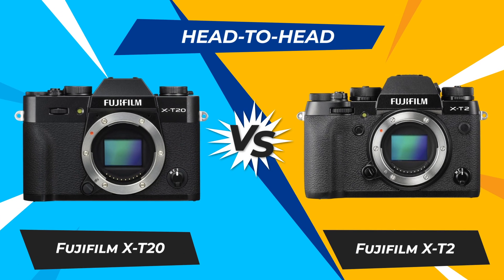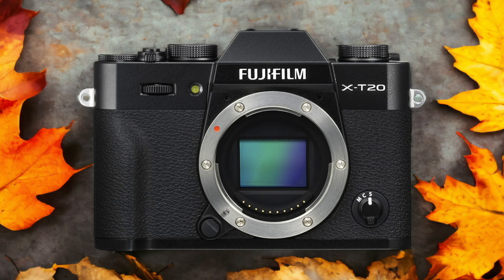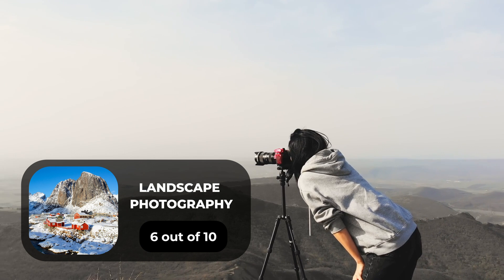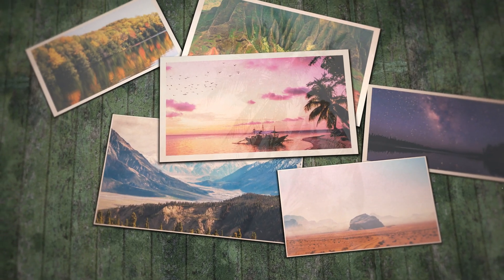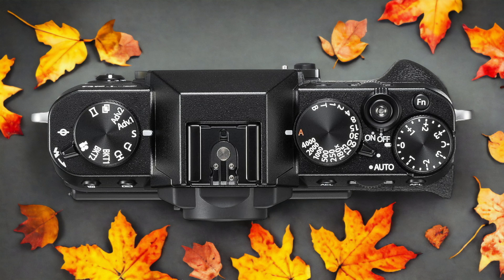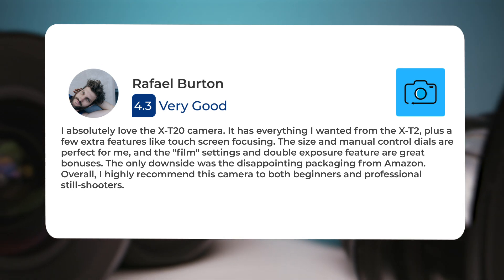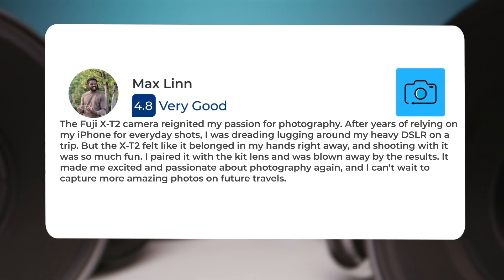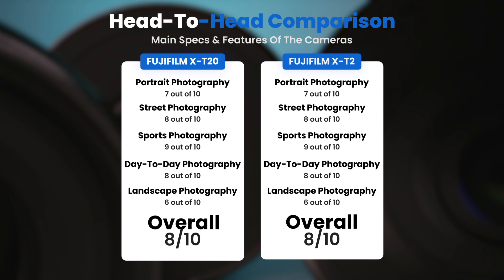Fujifilm X-T20 vs Fujifilm X-T2: Which Camera Is Better? (With Ratings & Sample Footage)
► Links to the latest prices of Fujifilm X-T20 and Fujifilm X-T2:
► Fujifilm X-T20
► Fujifilm X-T2

 In this video, we did a head-to-head comparison of two popular cameras, the Fujifilm X-T20 and the Fujifilm X-T2. We checked how they perform in street photography, portrait photography, landscape photography, day to day photography and sports photography. We also curated user reviews that already used the cameras from forums and compiled them.